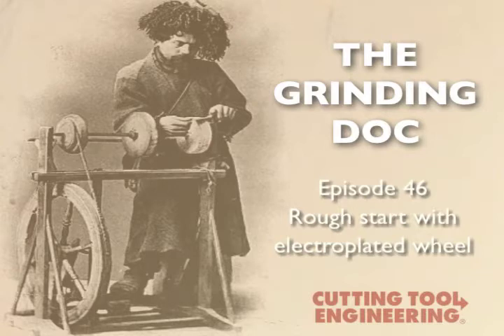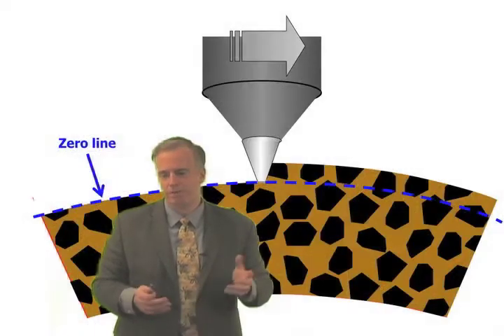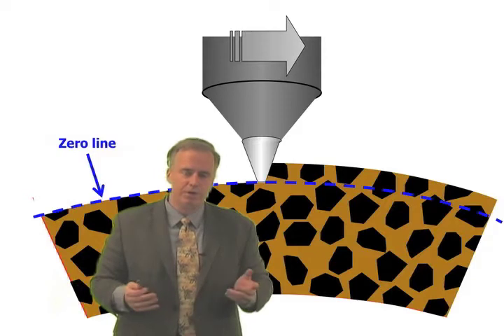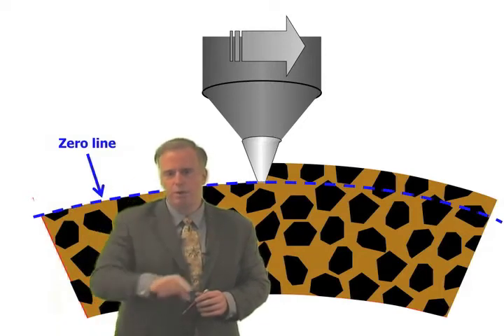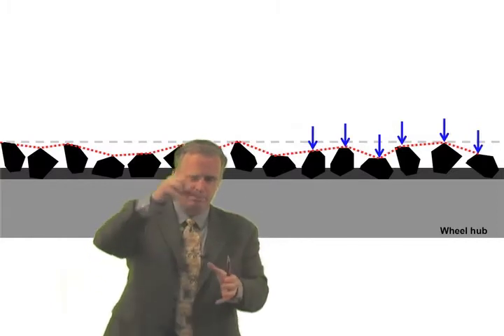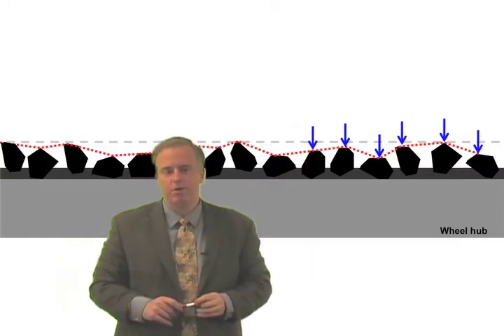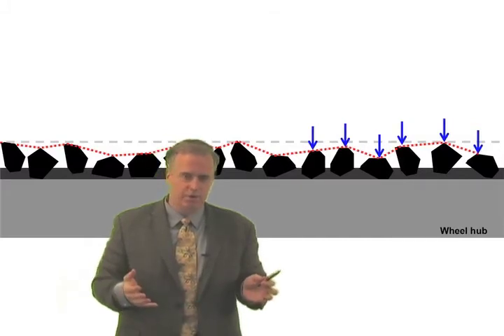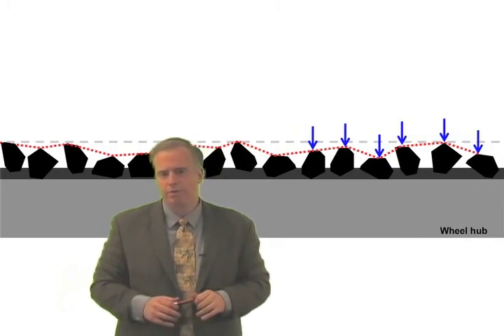Episode 46: Rough start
A shop using electroplated grinding wheels has observed a horrible surface finish on the first several parts produced by a new wheel. Though the surface finish gradually improves, the shop turned to the Grinding Doc for a solution to the problem. Visit The Grinding Doc website for more advice from Dr. Jeffrey Badger